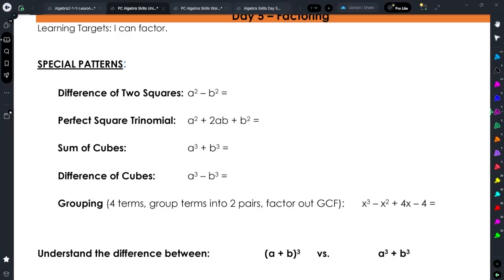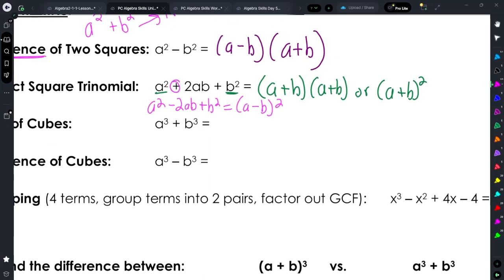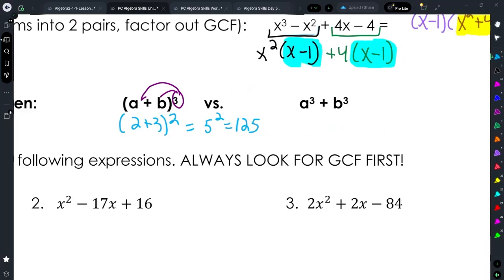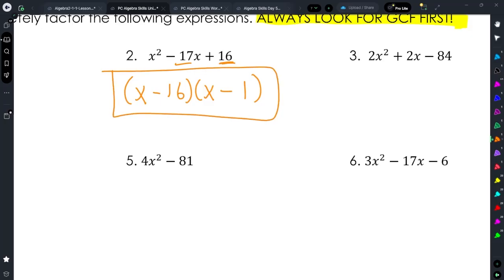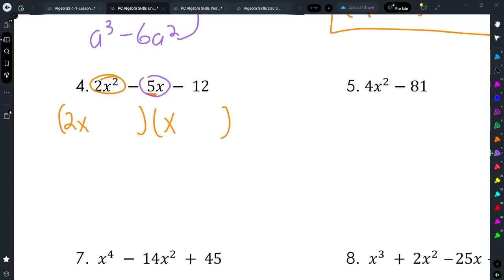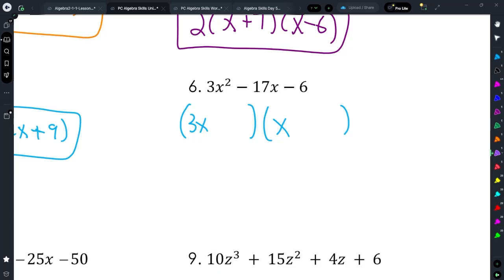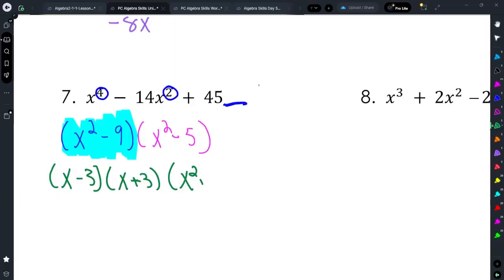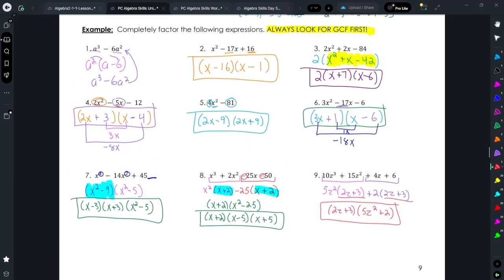PreCalc Algebra Review Day 5 2425 1